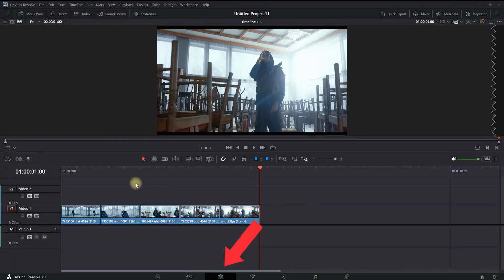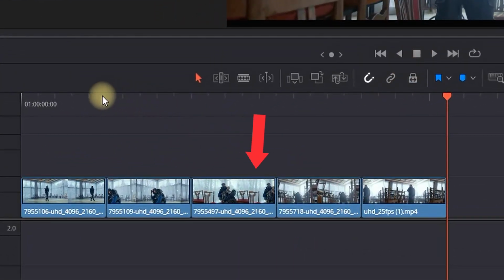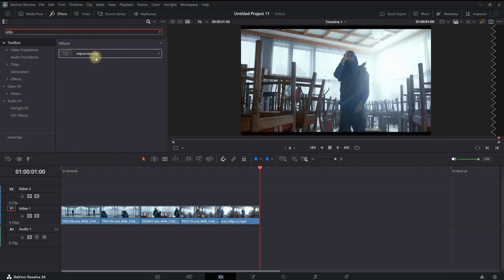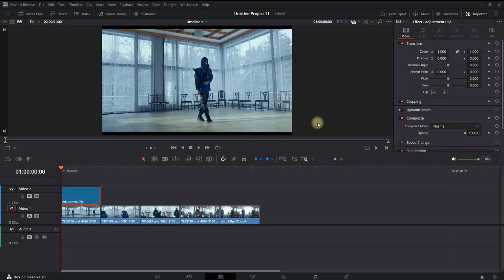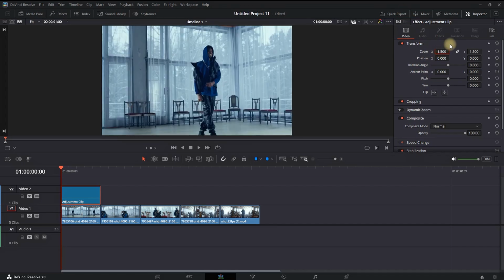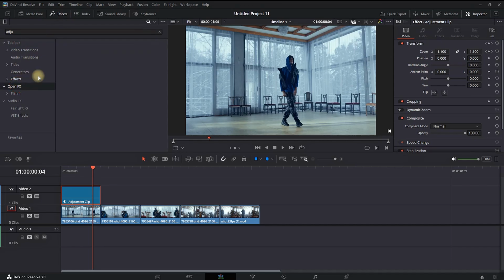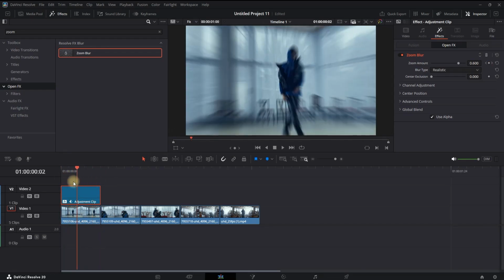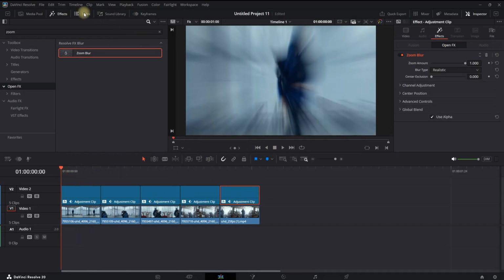How To Add Infinity Zoom Effect In Davinci Resolve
In This Video I Will Show You How To Add Infinity Zoom Effect In Davinci Resolve